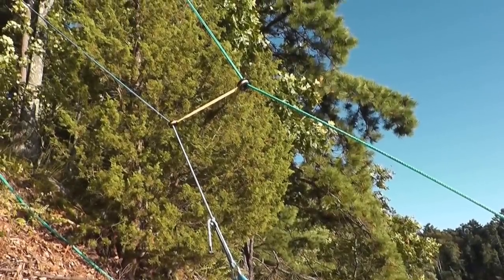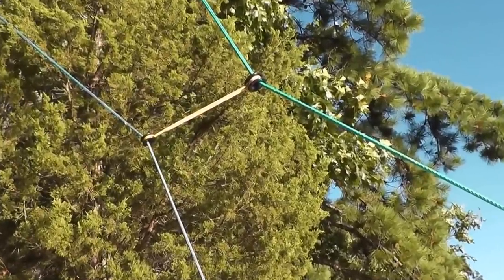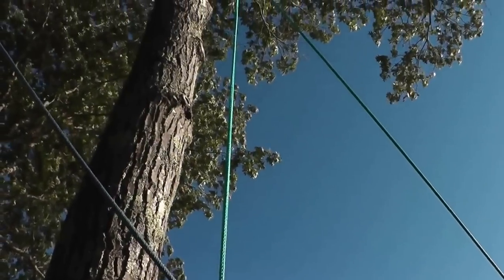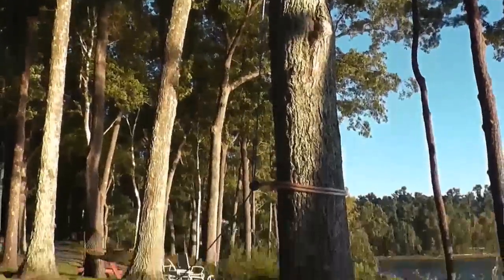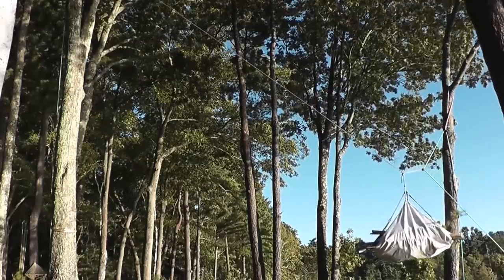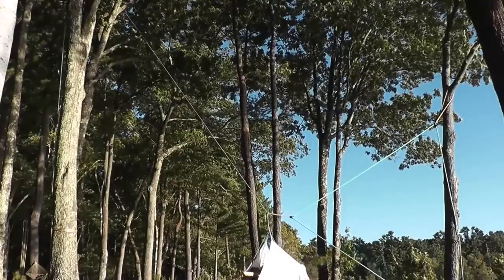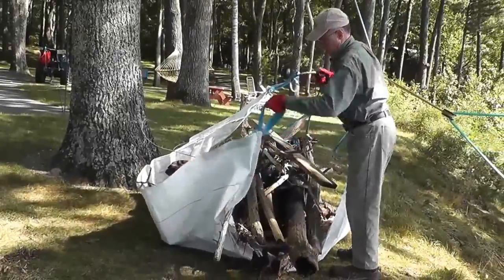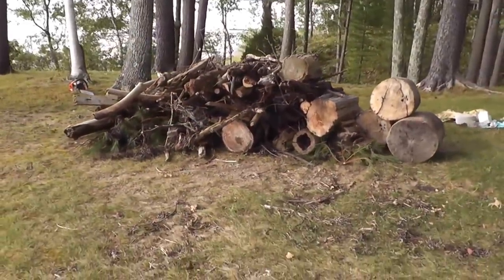XRR Travelling Re-direct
This video shows the X Rigging Rings as a travelling re-direct in a special rigging situation.

The task is to get a load up quickly, over an obstruction and into a safe landing zone.  However, there is not high rigging point available behind the load.  Instead, a taut line is used, tied off to a ground anchor.  It forms a speedline of sorts to guide the load initially. Then the taut line acts as a tag line to control the decent of the load into the landing zone.